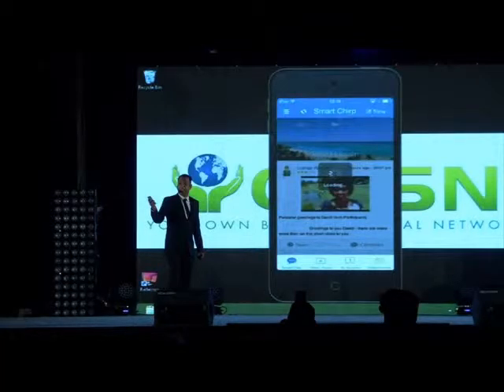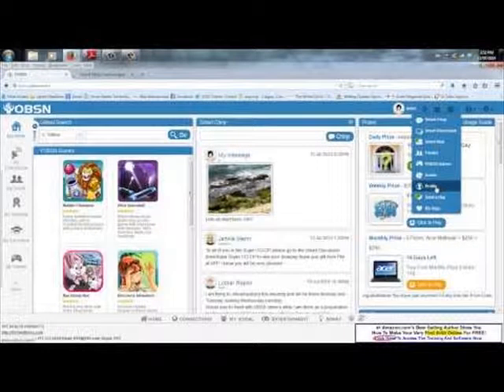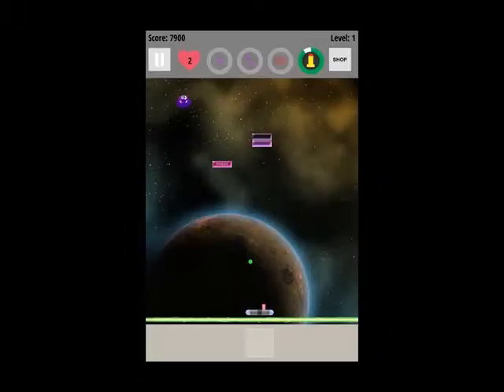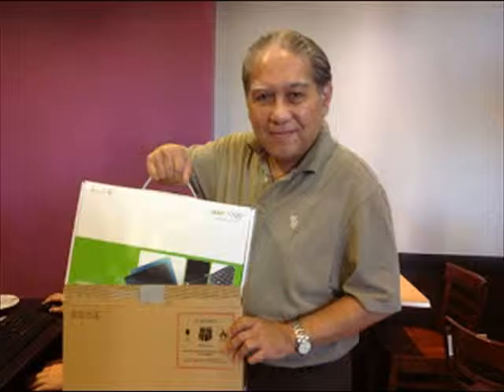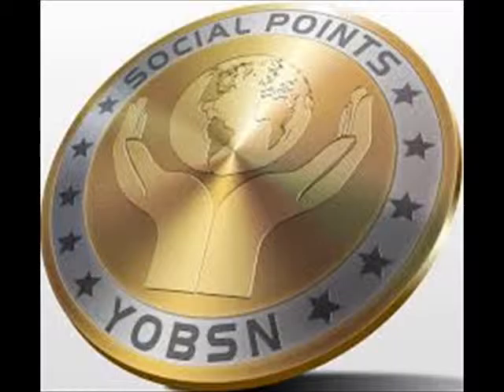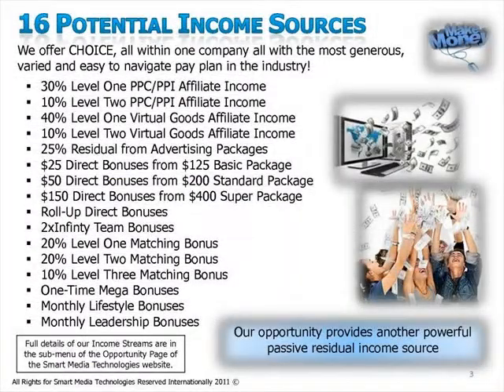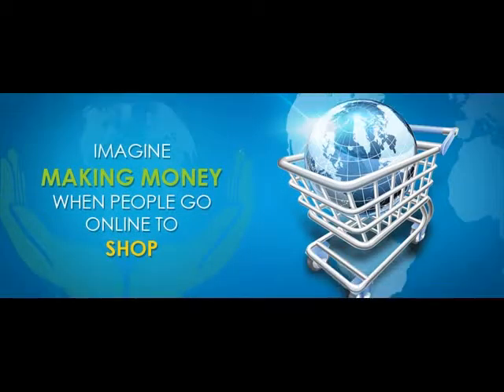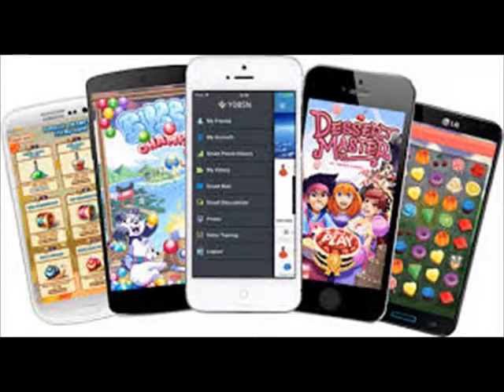YOBSN-Presentation 2015-Sizzle Video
YOBSN is a social network and online and mobile gaming company with a network marketing compensation structure.

With over 16 ways to get paid it is becoming a big hit with those in the industry and even those that are not.

The company already has mobile games published in Google play and Apple apps store. You can share these games with others and when in game purchases are made you can earn money.

There is also a shopping portal that is being developed that you will be able to send people to and make money when purchase are made.

Not to mention that you can make money when people simply use YOBSN because of the shared advertising revenue feature.

Discussing this you don't want to leave out the team building aspect of the program which is one of the most generous I have even seen with a 65% payout on most of the revenue streams.

If you want more details then visit my link above to get your questions answered.

for more information.

yobsn games
yobsn mobile